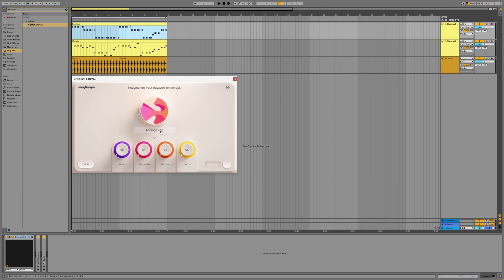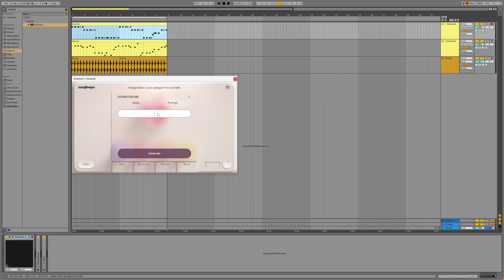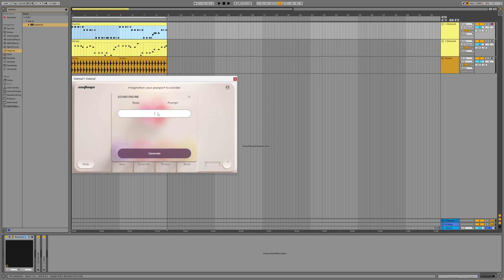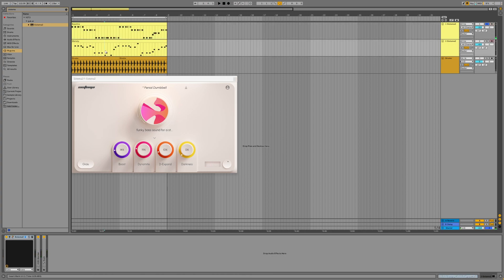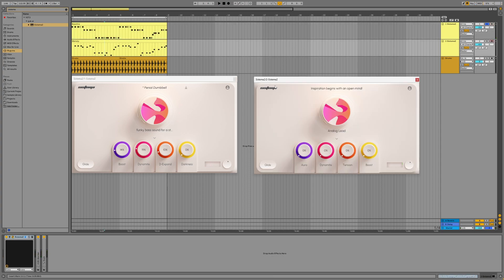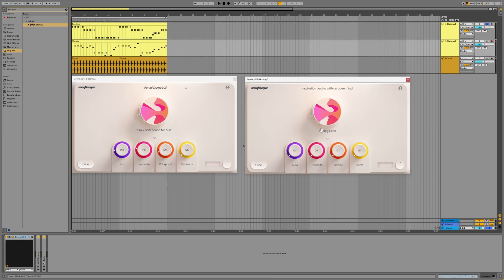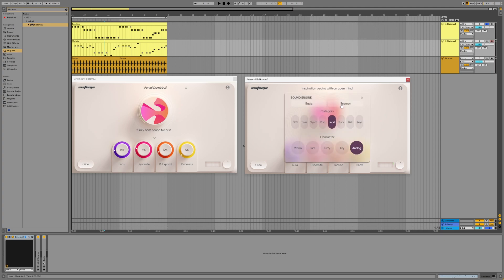VSTi Synth with Preset Prompt?!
Sistema is the first AI-powered software synthesizer that helps you easily create pro-quality sounds for your music.

Sistema2 can generate an unlimited number of sound variations based on a specific prompt. This allows you to explore new soundscapes and tonalities they might not have considered before.